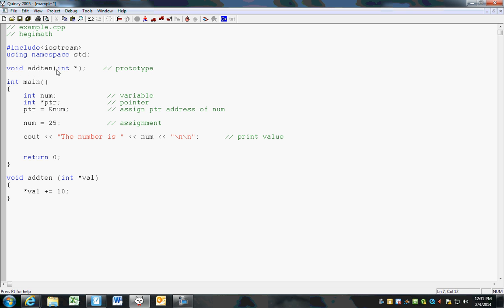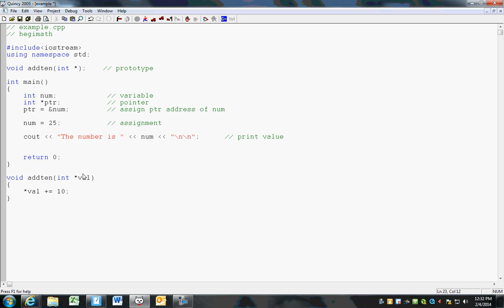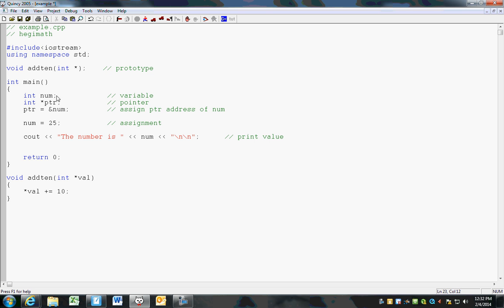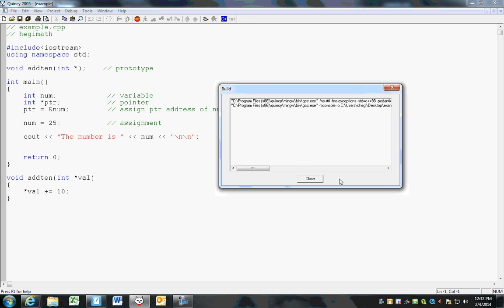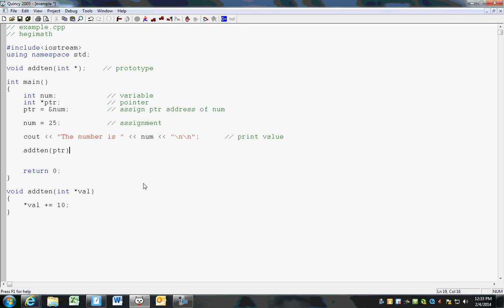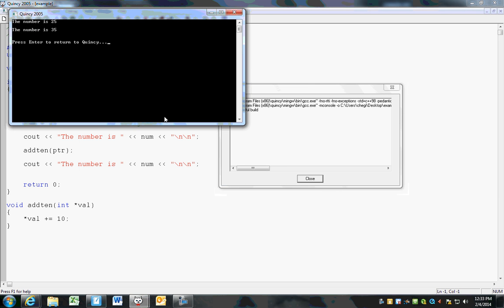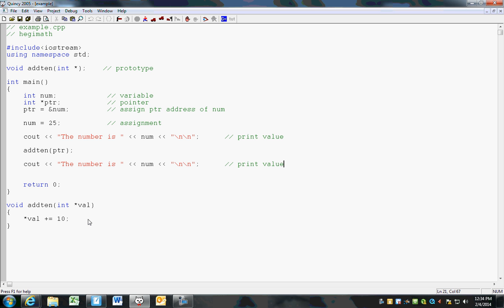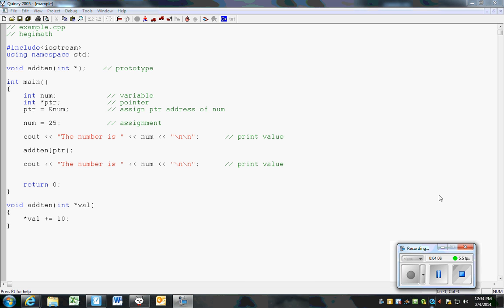Pointers and Functions